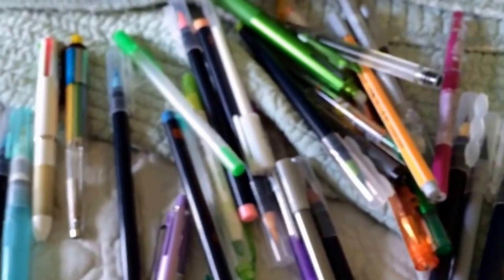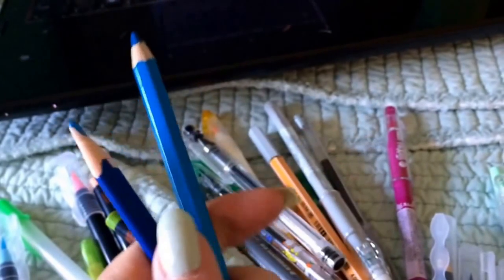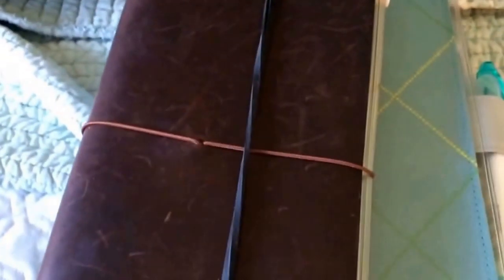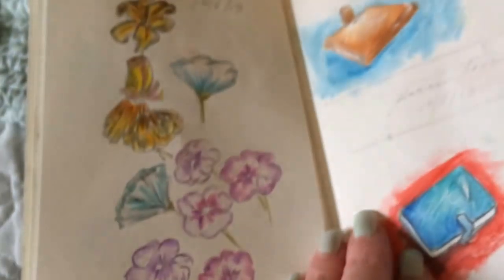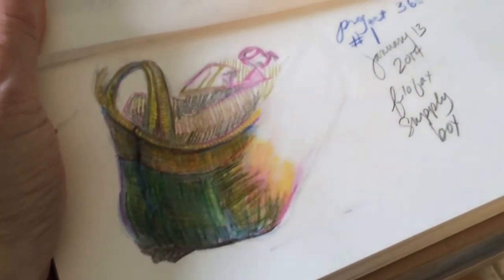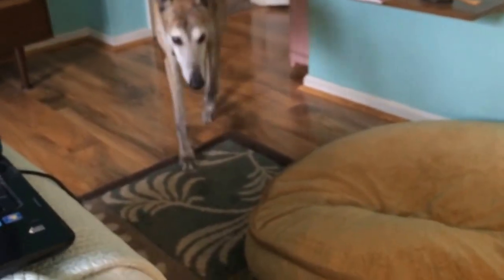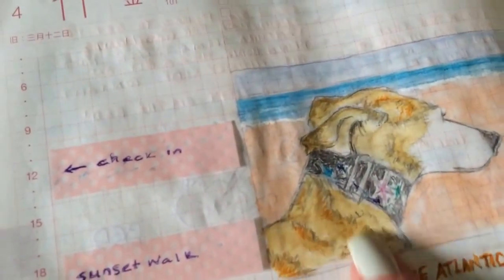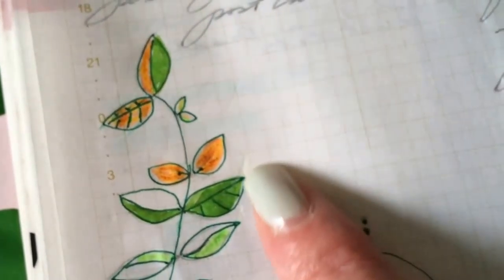Midori Traveler's Notebook and Hobonichi Planner Art journal flip through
I talked about pens at the beginning - skip to about 8 minutes if you want to just see the art!  :D

Pentel 8 color pencil

Staedtler watercolor pencils
Faber Castel watercolor pencils